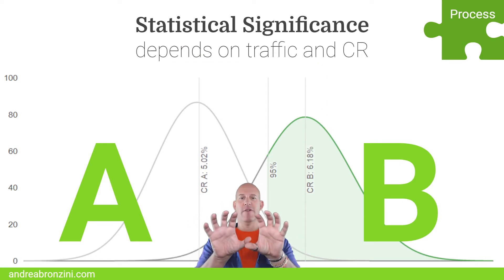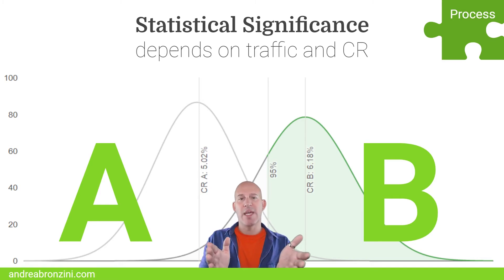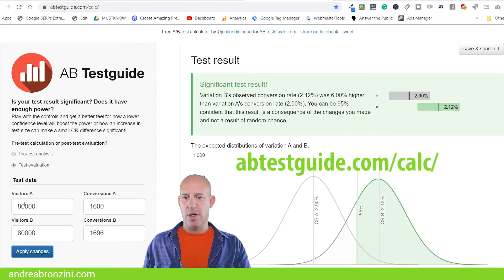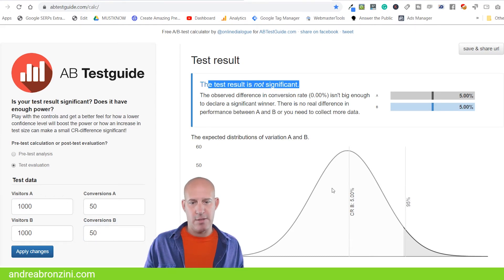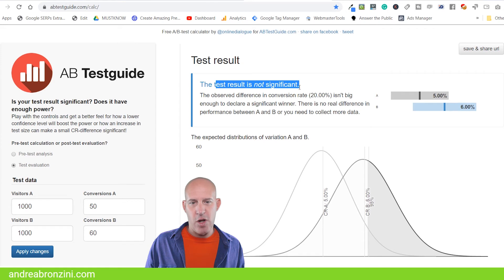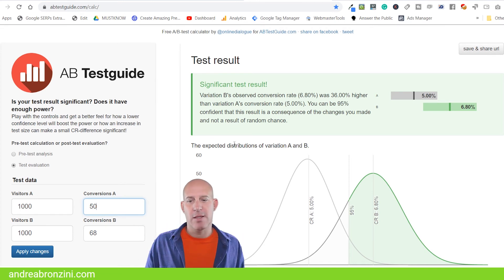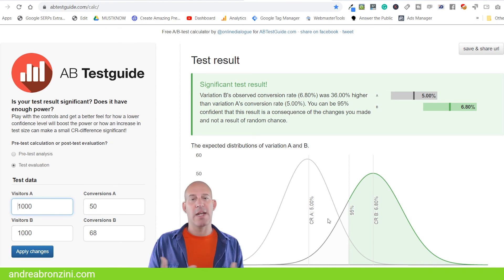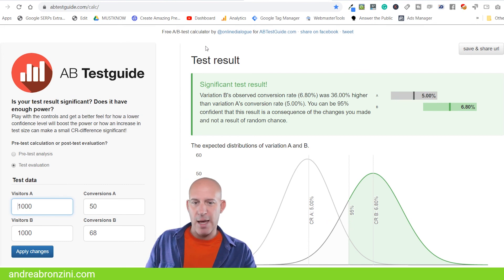A/B testing - Statistical significance for beginners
In this video, I explain Statistical Significance in very simple terms.
I also make a numeric example to give you a better grasp of this concept.